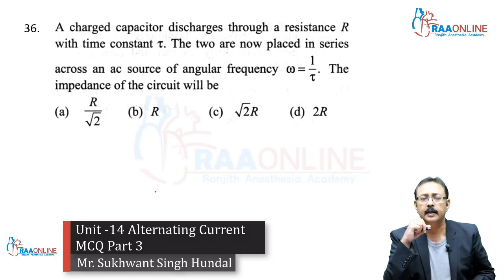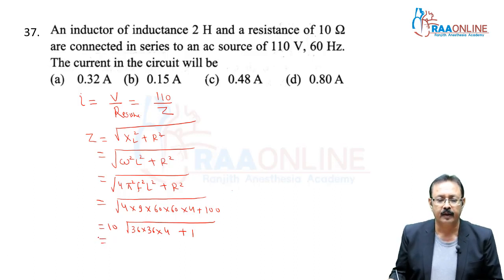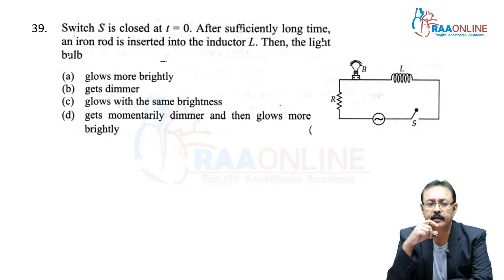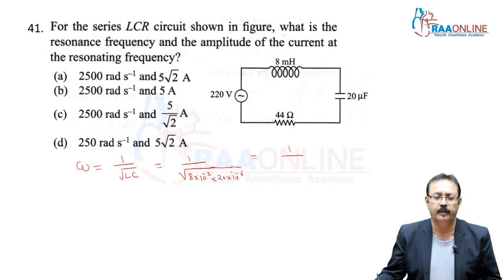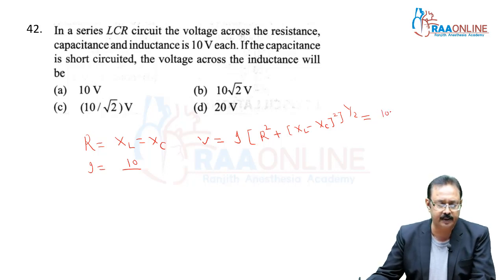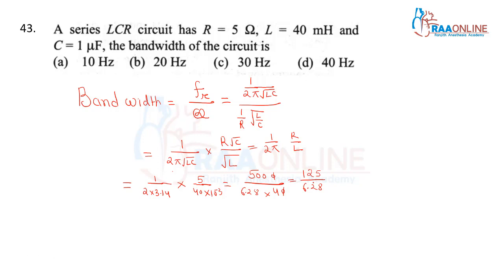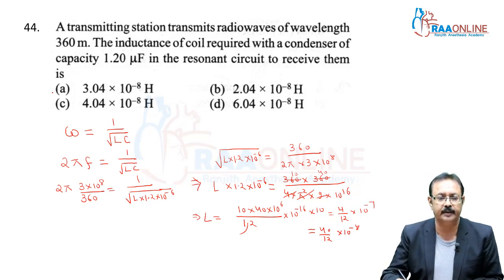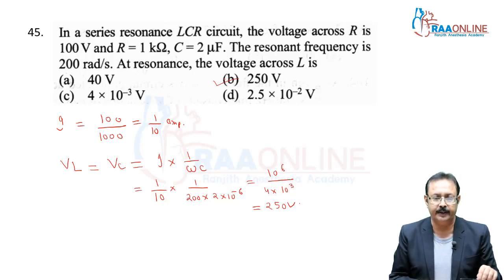Unit 14 Alternating Current MCQ Part 3